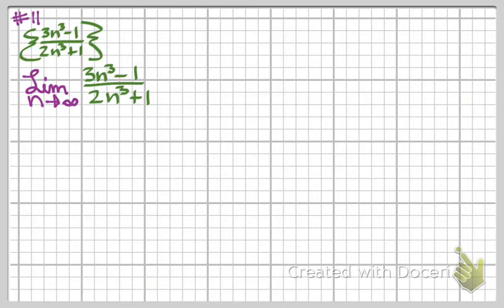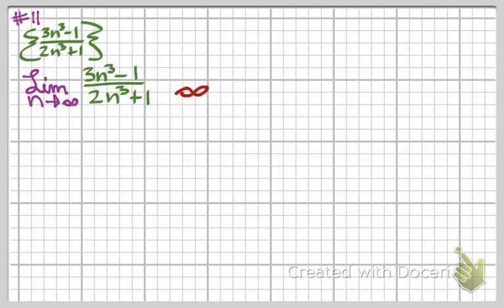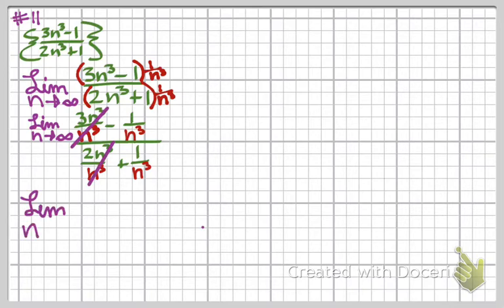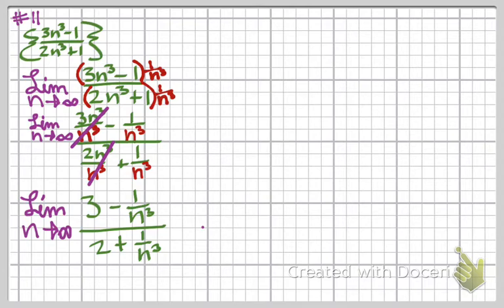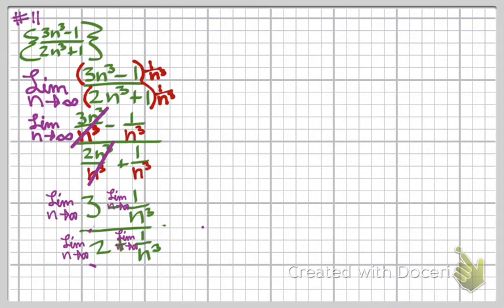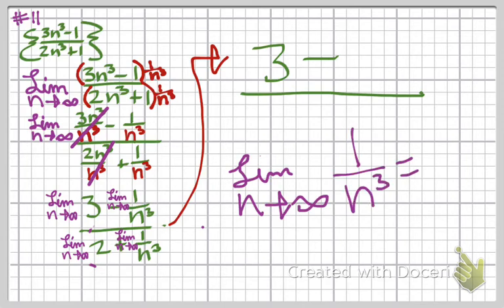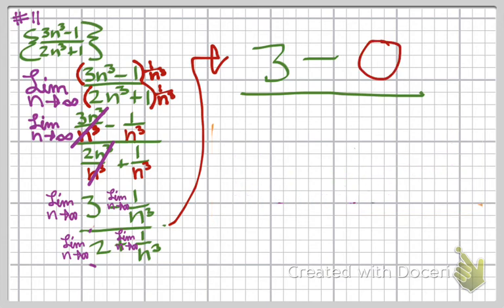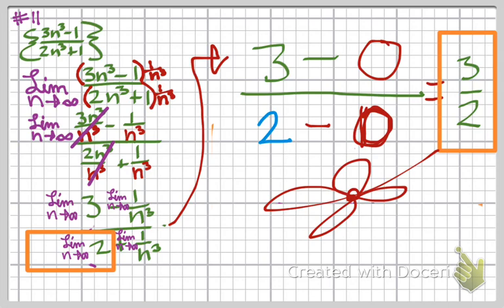infinite limit of a sequence using limit properties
This video uses the limit laws from calculus to evaluate and infinite sequence to determine convergence or divergence.